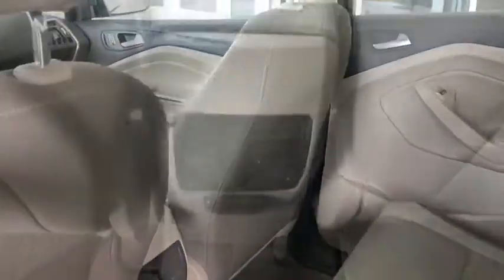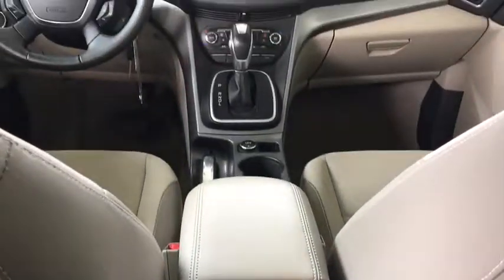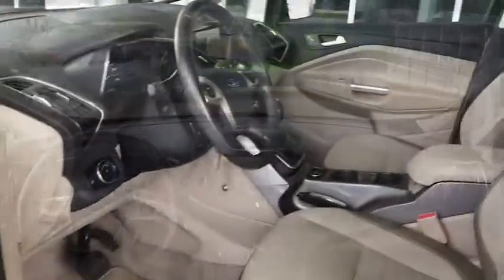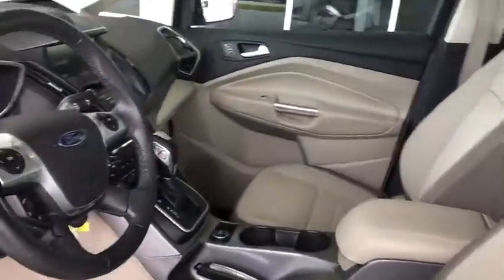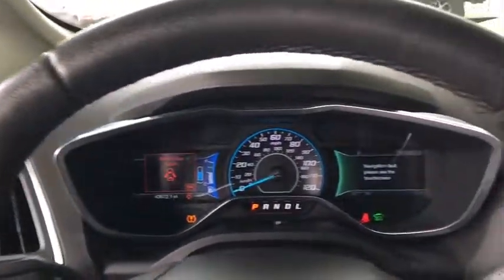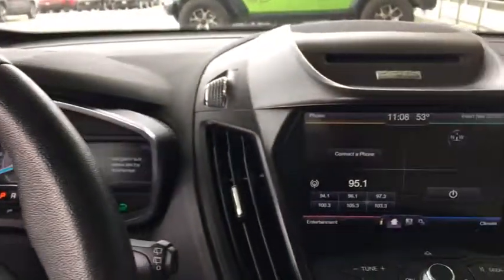2013 Ford C-Max Hybrid Austin, New Braunfels, Boerne, San Marcos, San Antonio, TX R555024A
Ice Storm Metallic U 2013 Ford C-Max Hybrid available in San Antonio, Texas at San Antonio CDJR. Servicing the Austin, New Braunfels, Boerne, San Marcos, TX area.

11910 Interstate 35 Frontage Rd

Certified. FWD PREMIUM WHEELS, FRONT WHEEL DRIVE, STEARING WHEEL CONTROLS, Q-CERTIFIED, CRUISE CONTROL, C-Max Hybrid SE, 4D Hatchback. CARFAX One-Owner.brbr* Q-Certified for up to 2 years or 100k mile warranty * Rental Reimbursement * 128 point inspection * Never buy a pre-owned vehicle without it!brCertification Program Details: after passing our thorough 128-point inspection, we back it with a 2 year/100k limited pwrtrn warranty which includes 24/7 roadside service (gas, battery, fluids, tire and lock out). Rental Car Reimbursement. What other dealer offers this kind of piece of mind? We do!brPlease call today to check extra options and availability.brAwards:br  * 2013 KBB.com Brand Image Awards Reviews:brbr  * If you are on the hunt for a highly-efficient vehicle, but unwilling to sacrifice horsepower and responsive handling, the 2013 Ford C-Max provides the best balance of fuel economy and driving fun in the segment. Source: KBB.com